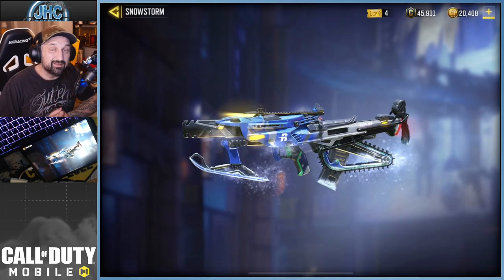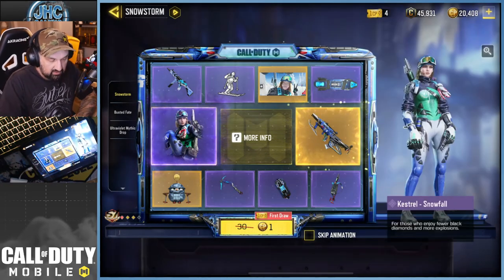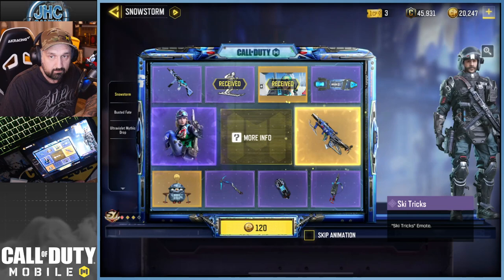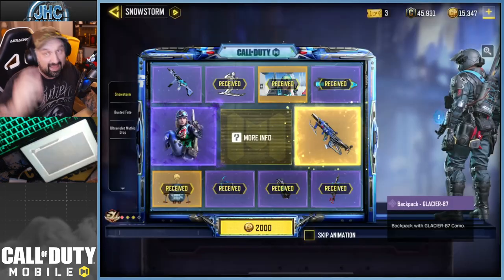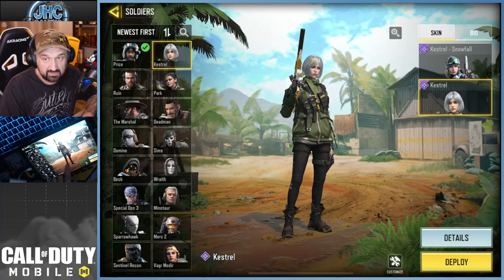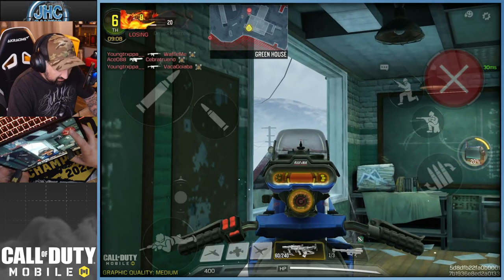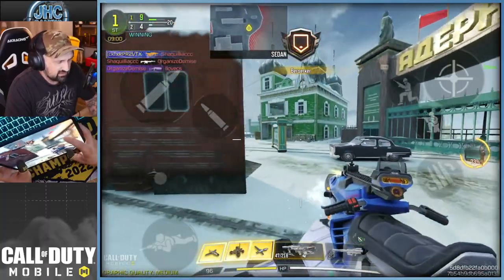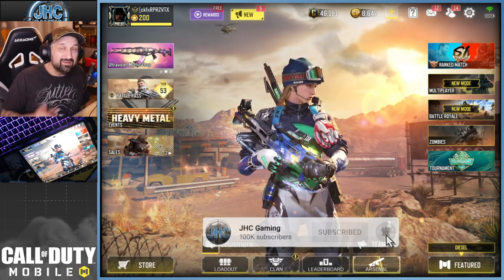New LEGENDARY MADDOX Avalanche Gameplay + Review in COD Mobile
The Maddox AVALANCHE Legendary weapon is finally here in Call of DUty Mobile in the new CODM Lucky Draw, yes, on a Monday night?!? So we have a new legendary gun, maddox in season 2 and it's pretty cool i must say, let's check it out!!